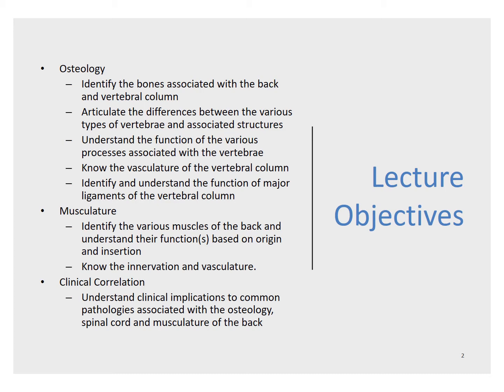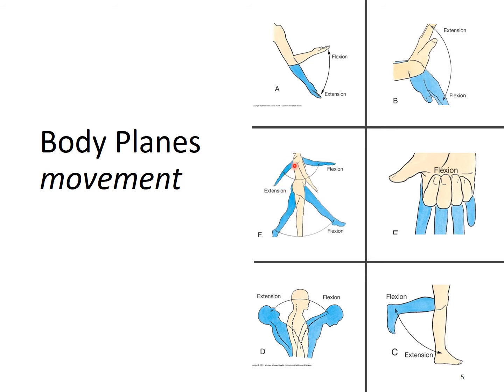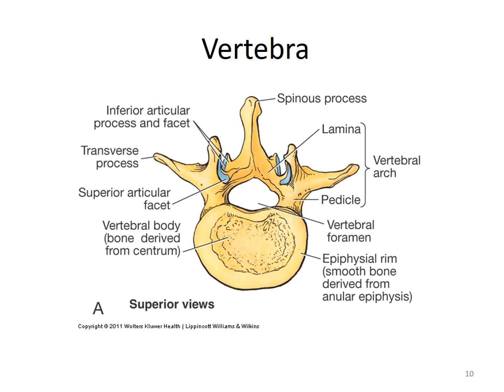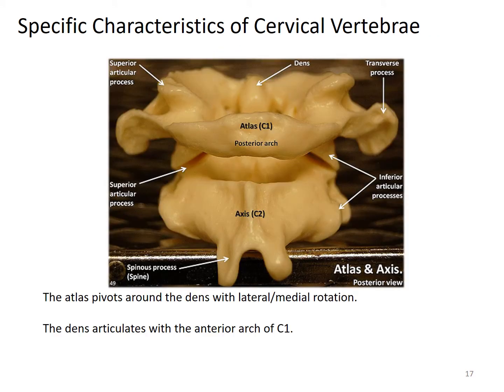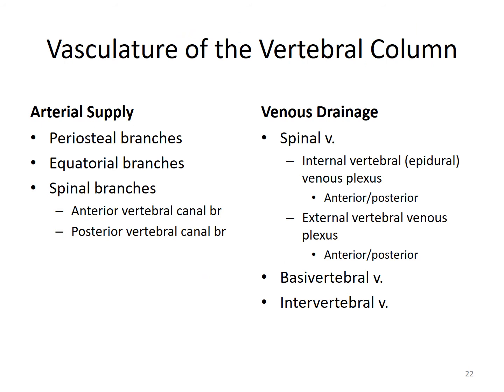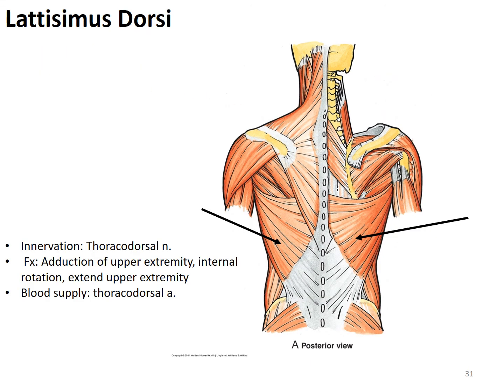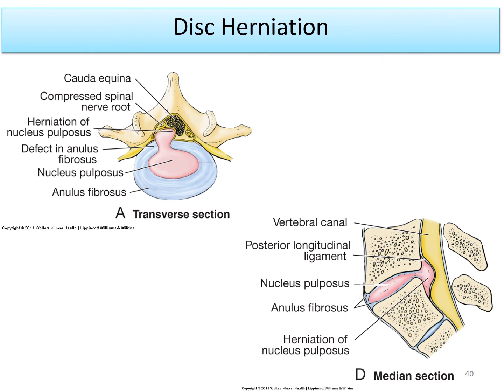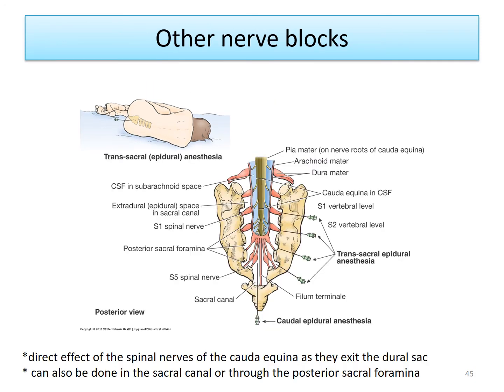1 - Vertebral Column and Muscles of the Back